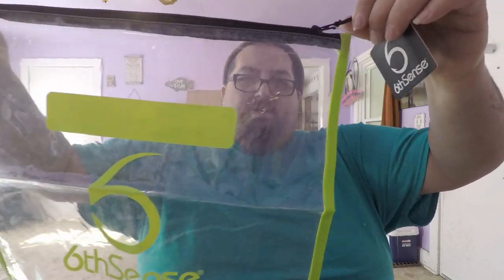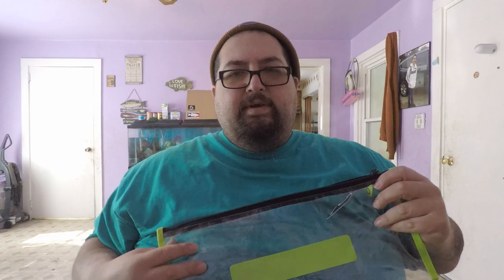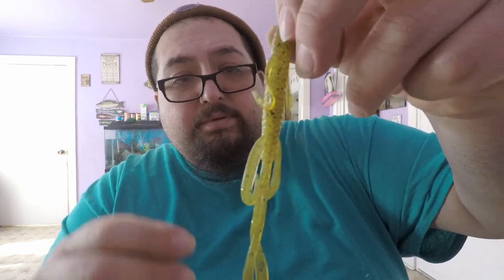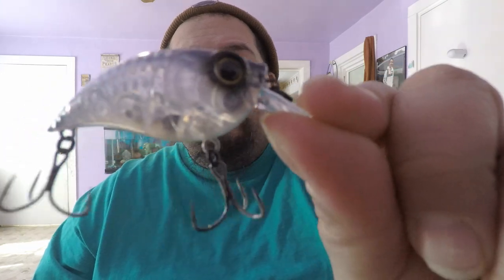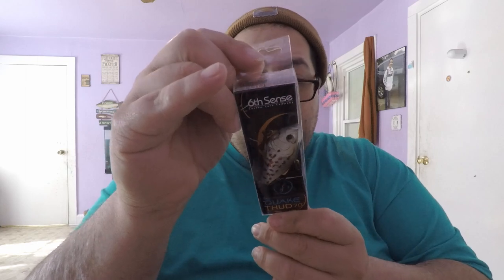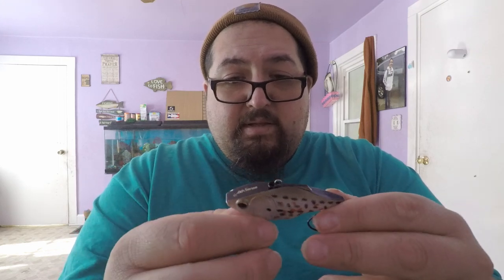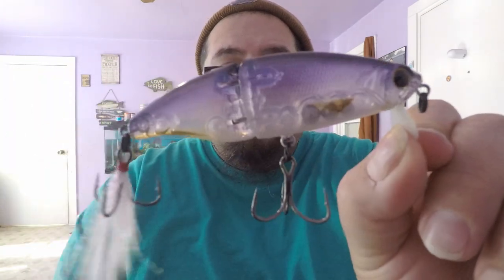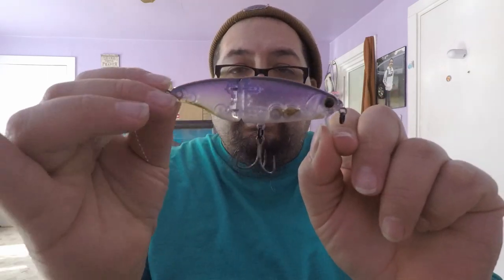Unboxing 6th Sense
clearance unboxing from 6th sense.